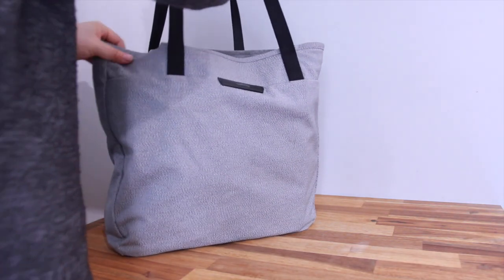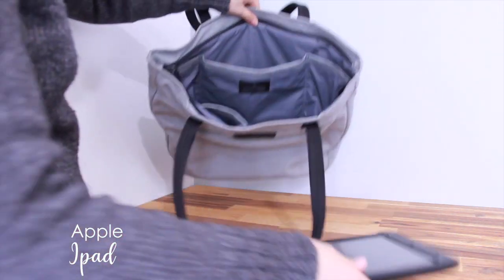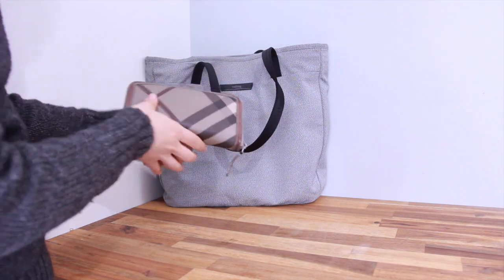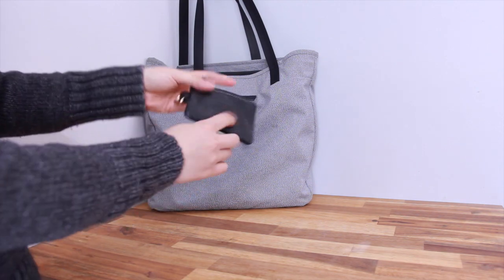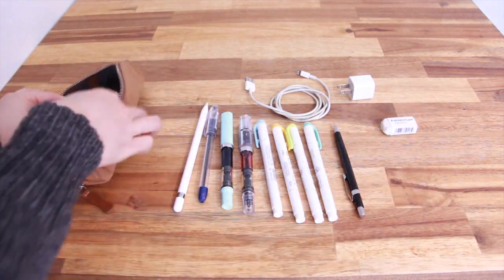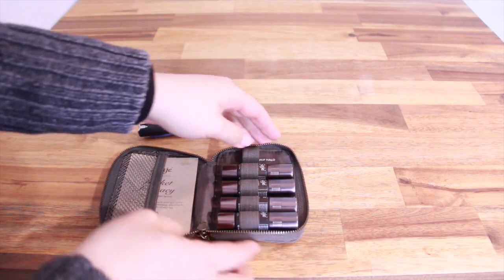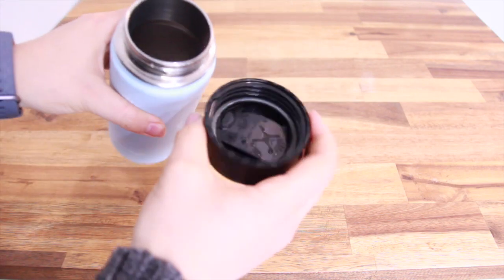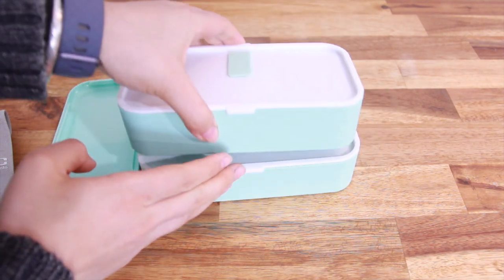What is in my bag | University Edition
In this video I am going to show you what I bring with me to university. I have purchased every single item.

Bellroy Tokyo Tote
Bullet Journal
Bellroy Pencil Case
Hydroflask waterbottle
Bento Box

CAMERA:
Canon EOS 60D